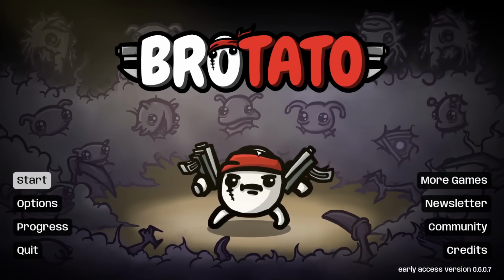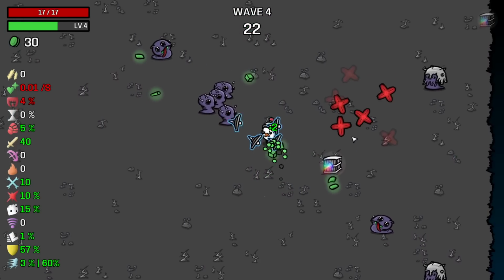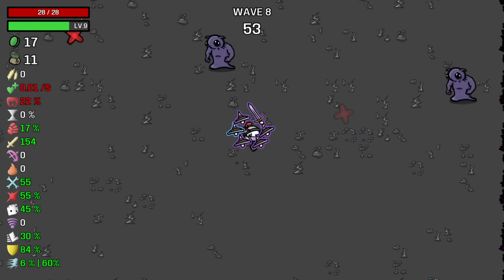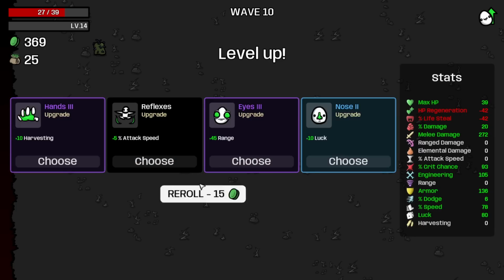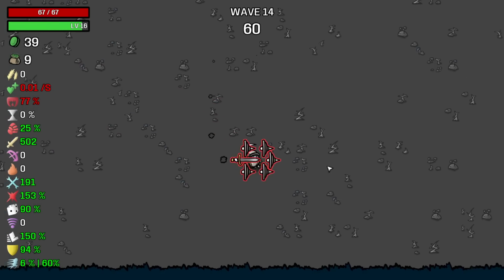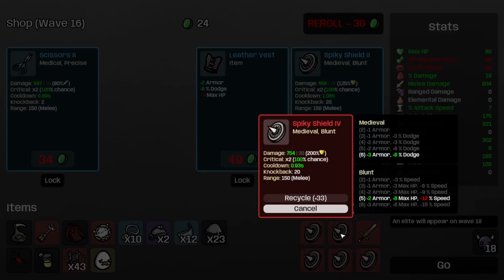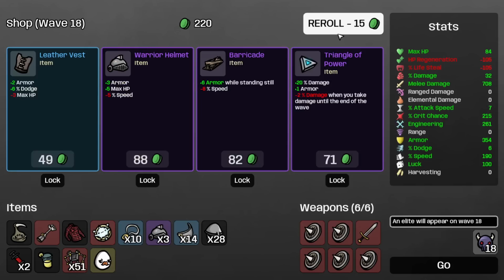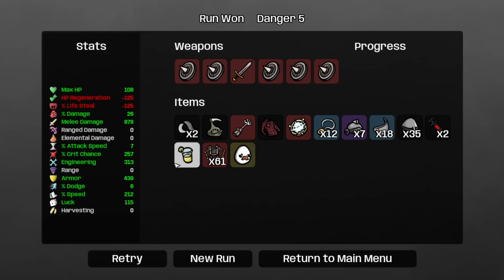400 Armor Super Tank! 97% Less Damage Taken! | Brotato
Toppest of the toppest Patreons:
abrazite
Xieroeh
Beaniiman
Nicol Bolas
cparks1000000
Konope
DEADTO0L ಠ_ಠ
Butler
Whyte
Ultimate_Despair
Raincloud Bunny